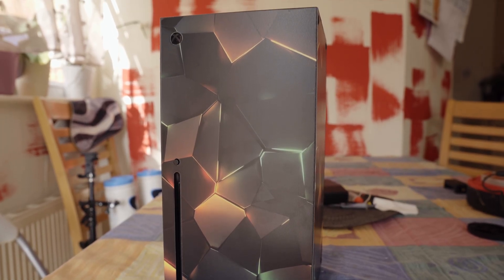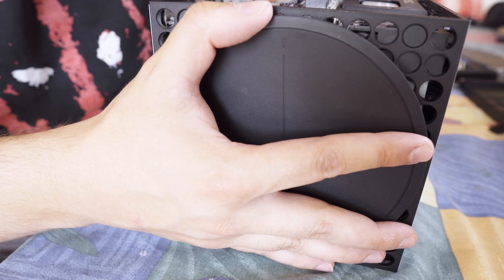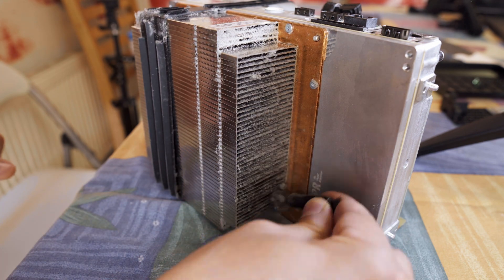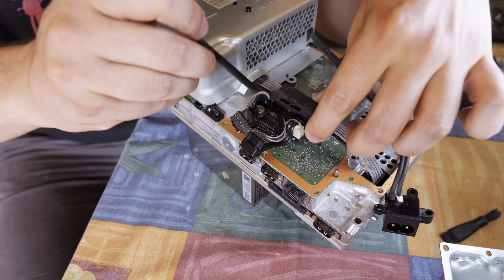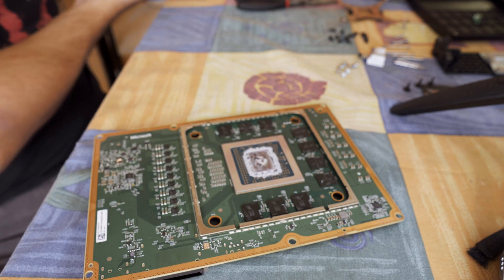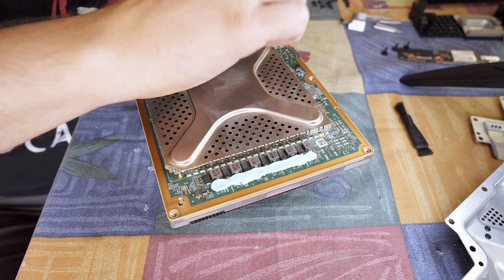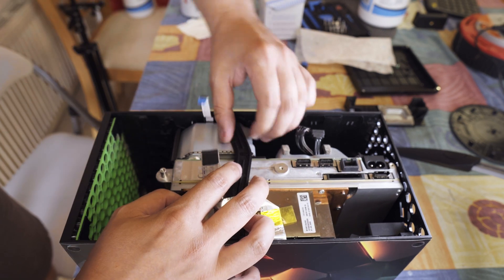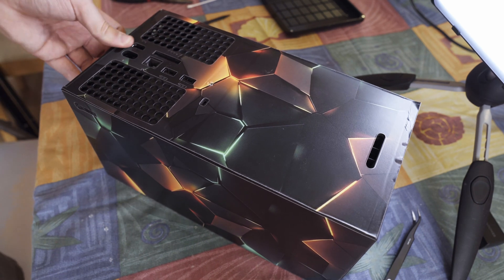Xbox Series X - Disassembly, Clean and Re-paste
In this video, I’m cracking open an Xbox Series X to give it a good clean and reapply some fresh thermal paste. This console was long overdue for some TLC! If you’ve ever wondered what the inside of an Xbox looks like or want to see how to boost its performance, come hang out and watch the process.